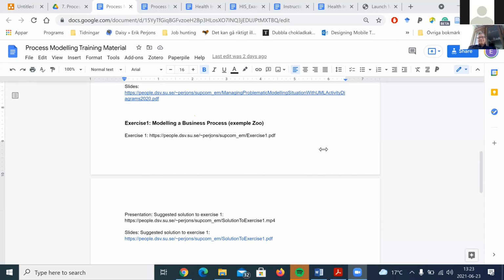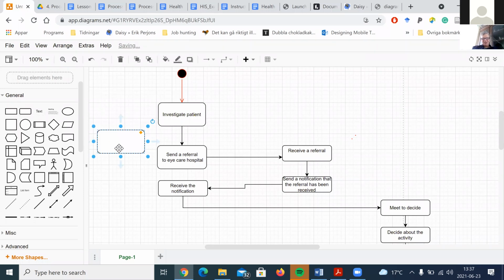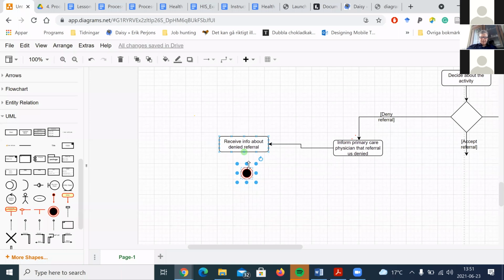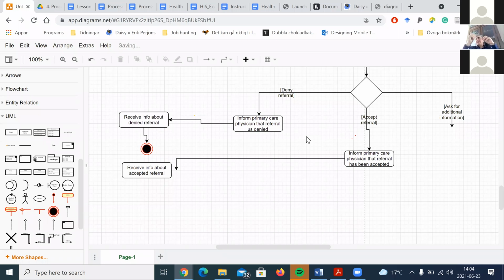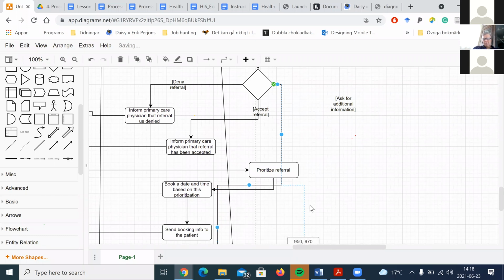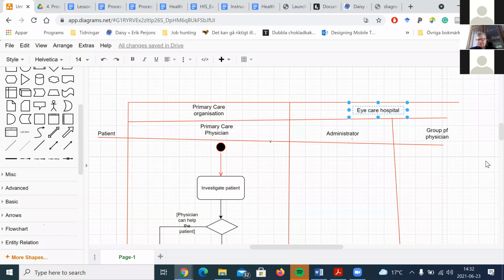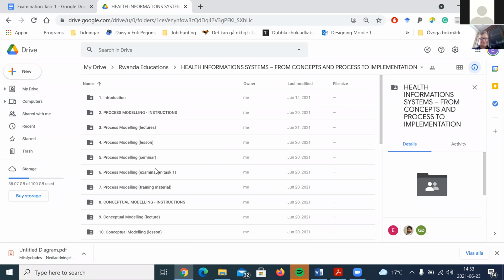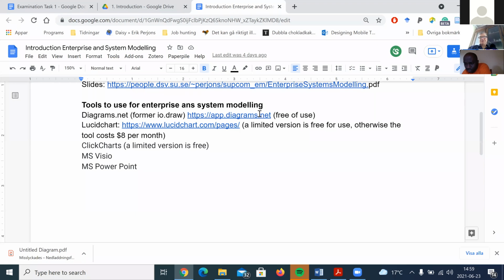Process Modelling Seminar